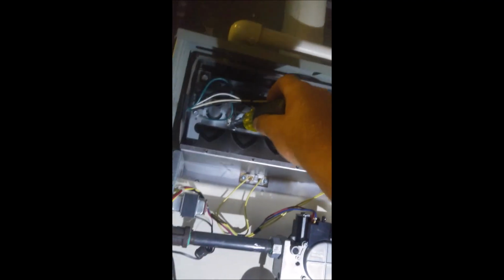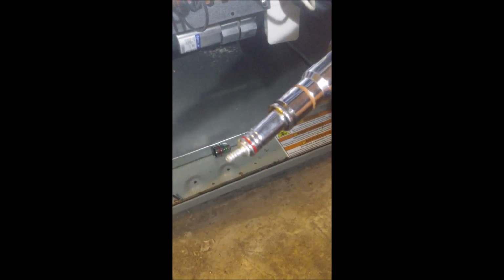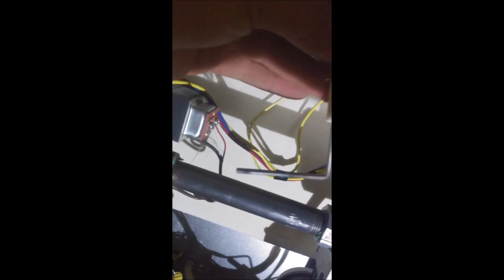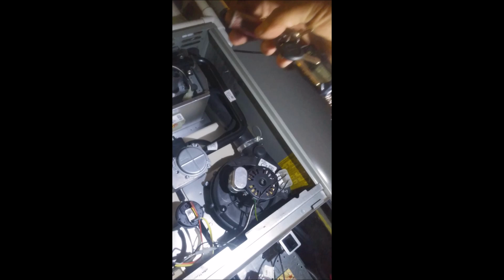HVAC Tool Porn! 2 tools hvac guys need.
To have a nut runner that has all sizes in one is good, to have one with magnet tip is great.  Is heavy but great tool to keep a few empty pouches in the tool bag as it is all in one.   And a key chain that will always be their when you need to clean them flame sensors.  Easy way to gain a costumer for life going the extra mile.   Don't take to long to clean that flame sensor on a ac call.  Now in Michigan it is hitting the end of the a.c. season and can also save them the no heat call on them older units.